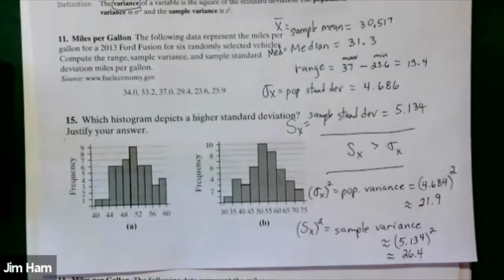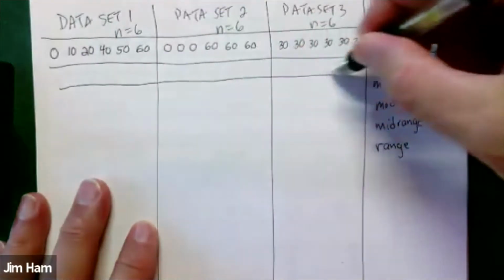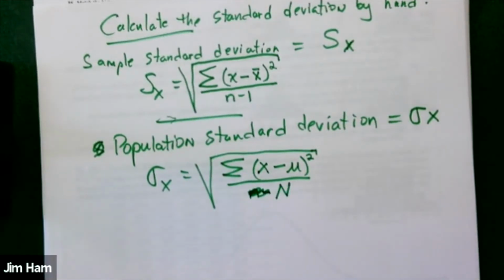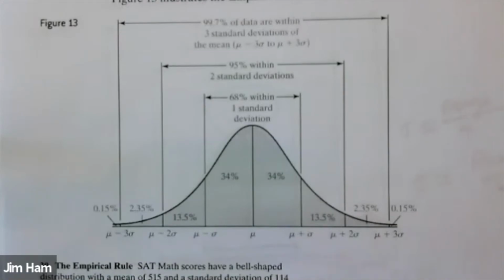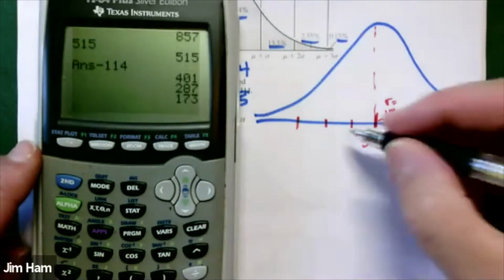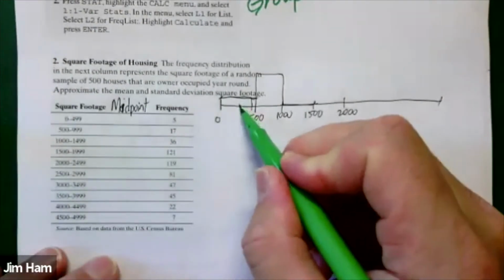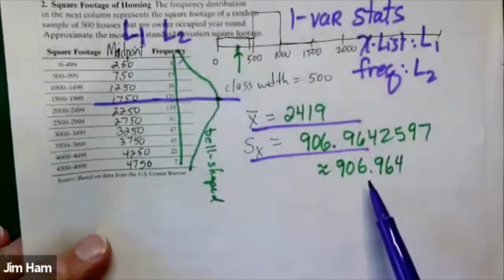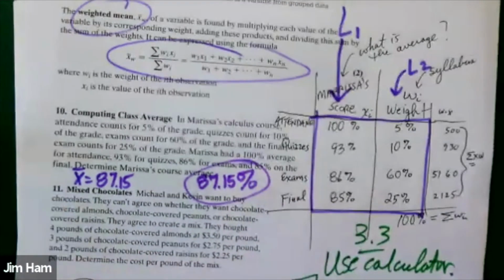Video Lecture 1 VarStats Summary Stats